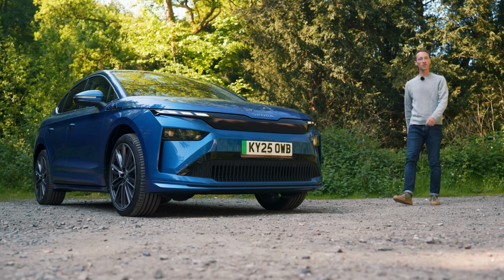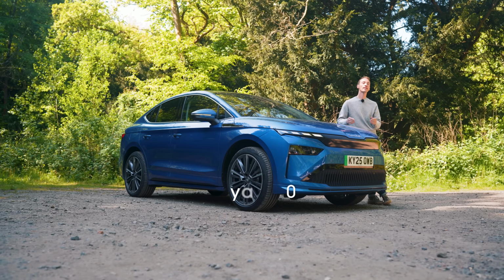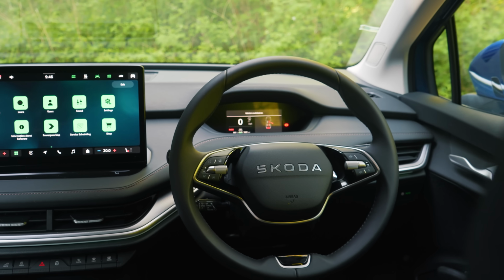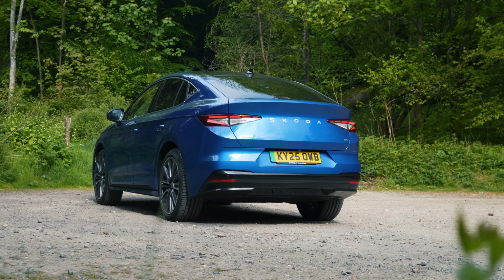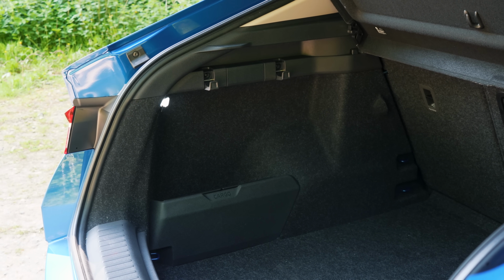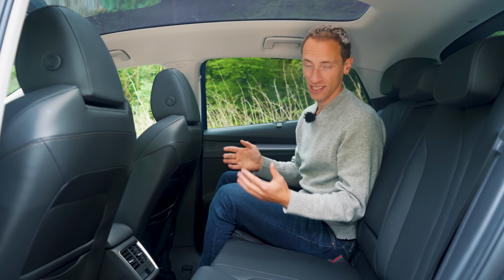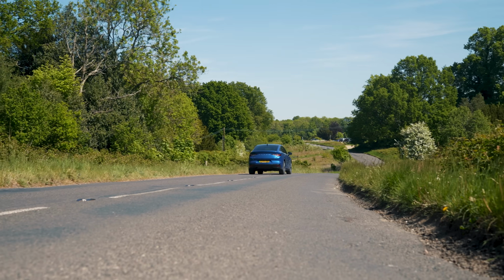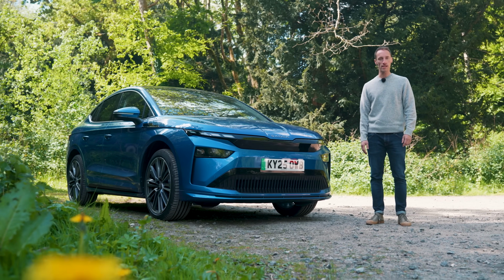NEW Skoda Enyaq review – still a GREAT electric SUV? | What Car?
In this new Skoda Enyaq review, we run you through the changes for this latest model. Is it better than ever? Or does it have one big problem? Watch to find out.

New videos are uploaded to the What Car? channel every week.

What Car? is the UK's biggest car-buying brand and has been helping buyers for more than 50 years. Our tests are widely regarded as the most independent and in-depth.

Our YouTube channel brings you trusted reviews on all types of car, plus car news, reveals and features.

In-depth written reviews are available on our website whatcar.com, where you'll also find advice features and the latest new and used car deals.